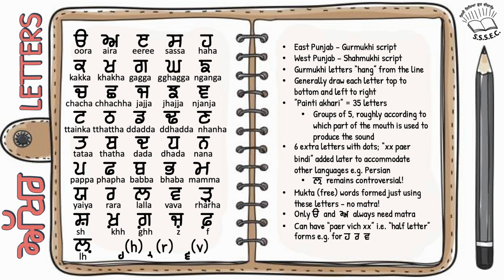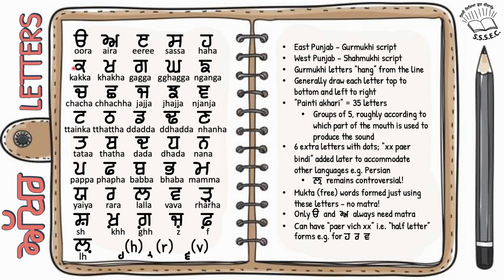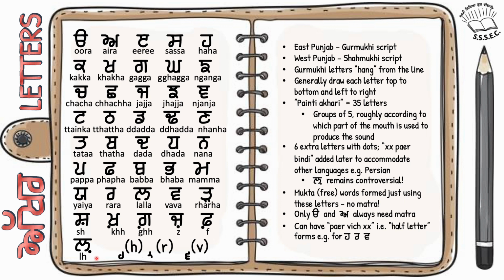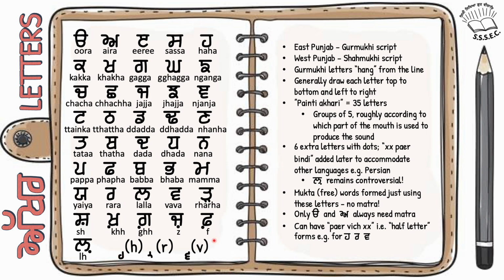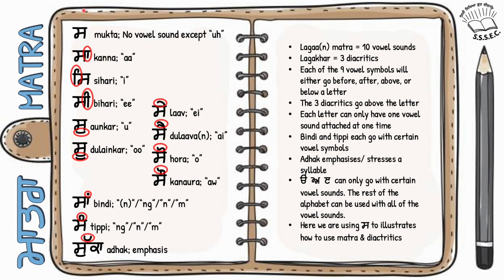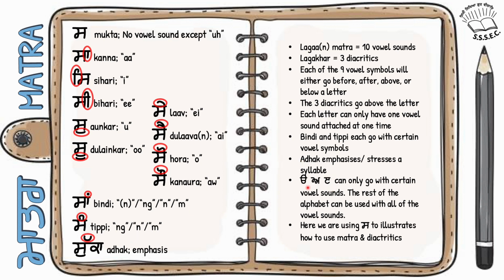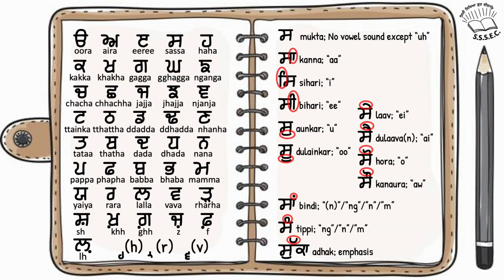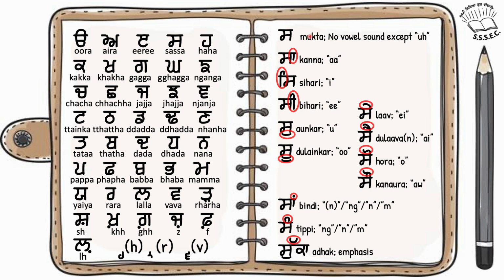Gurmukhi alphabet + matra | 1. Introduction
An overview of the Gurmukhi script, with a brief introduction to the letters and symbols (lagaa matra + lagakhar).